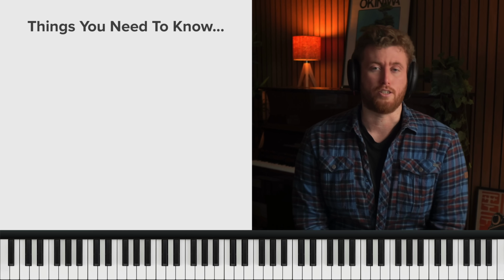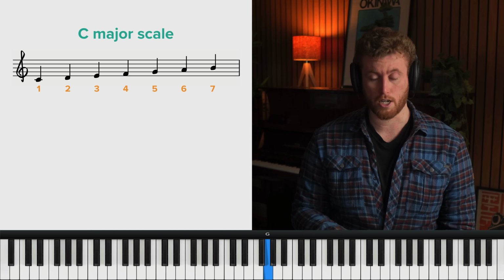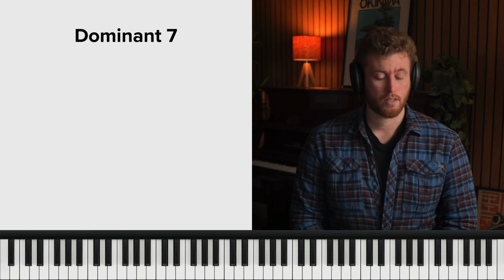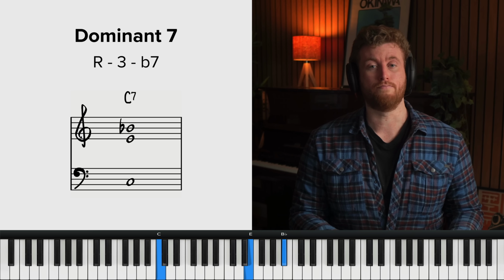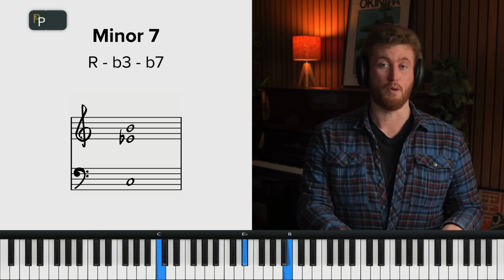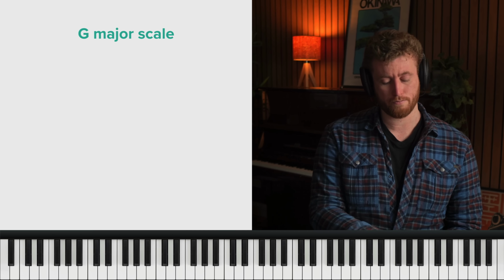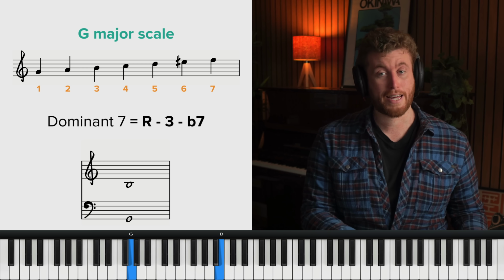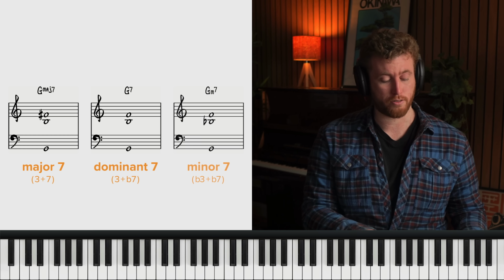How I wish jazz chords were explained to me as a student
Until you understand these core principles of building jazz chords on the piano, you'll never fully understand more complex chords.

Stripping it down to the fundamentals, learning about major 7, minor 7 and dominant 7 chords is where you should start when approaching jazz piano. I wish I had learned this first before trying to grasp more complex harmony because everything else makes so much more sense once you understand this.

Being able to play through any jazz standard using only the root, 3 + 7 of each chord is unbelievably useful. Especially when you also learn the inversions and start thinking about voice leading.

Master this before learning anything else about chords. Thank me later.

CHAPTERS:
00:00 - Stripping Chords Down To The Fundamentals
00:42 - The 3 Types Of 7th Chords
01:19 - Major 7 Chords
02:26 - Dominant 7 Chords
03:05 - Minor 7 Chords
04:18 - Learning Them In Another Key
05:31 - Using Them Over Jazz Standards
06:57 - Inversions
08:02 - Voice Leading
08:50 - Summary